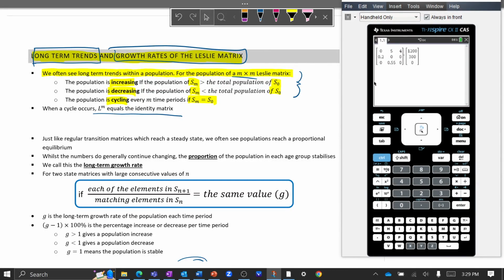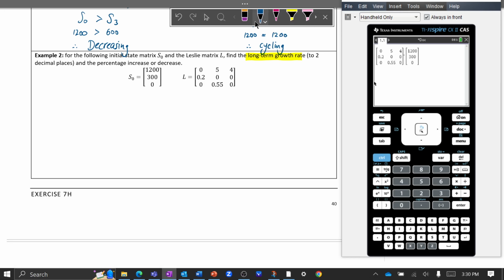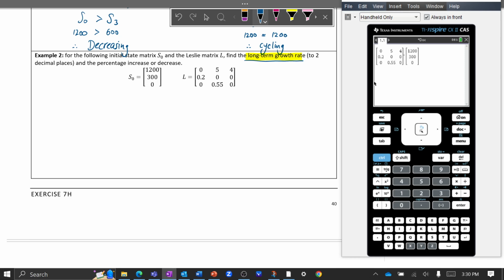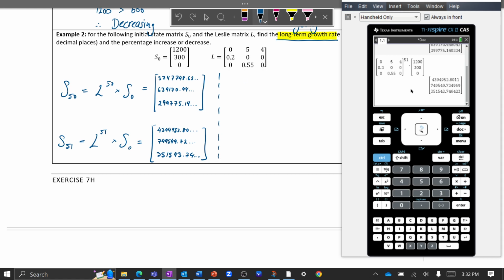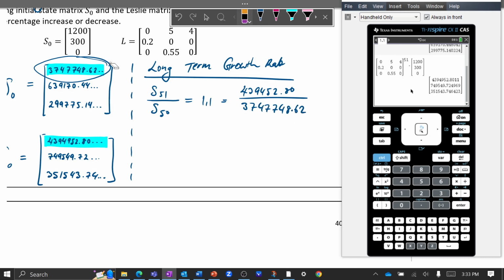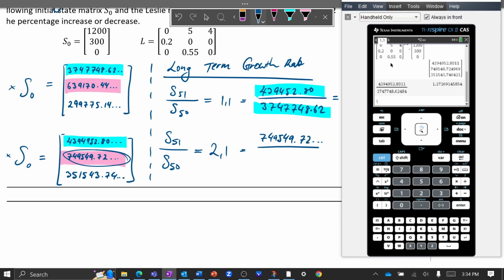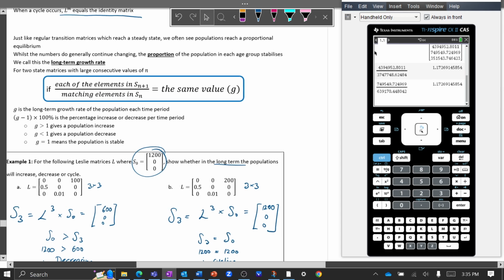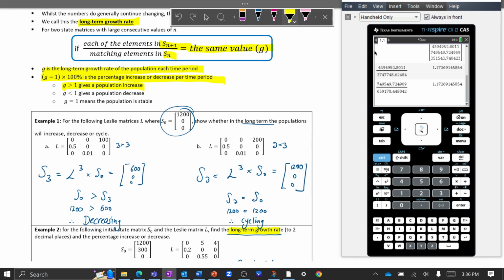Leslie Matrices - Long Term Growth Rates - General VCE